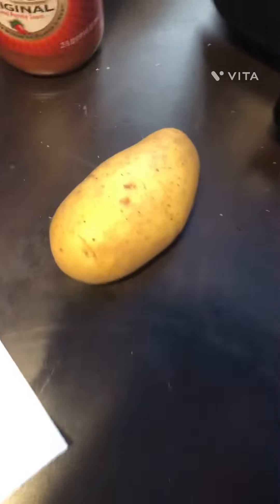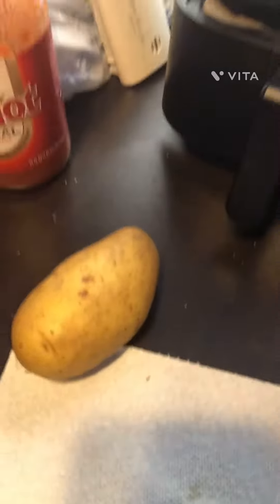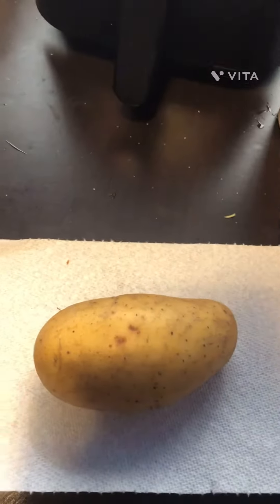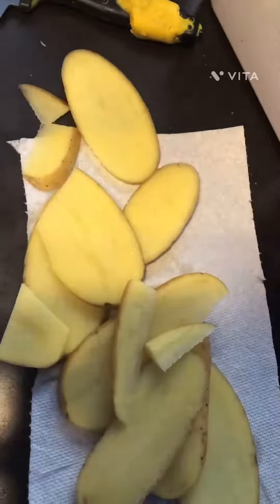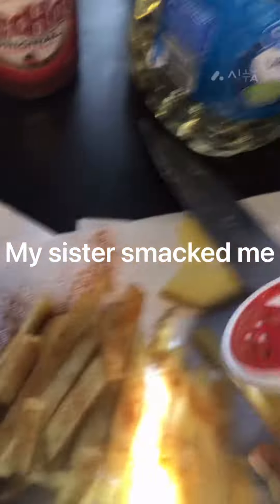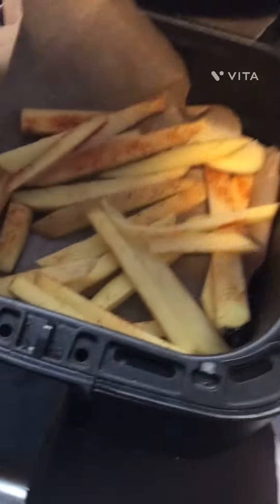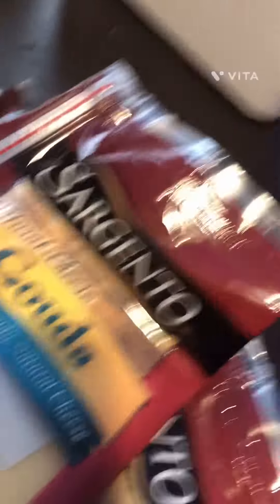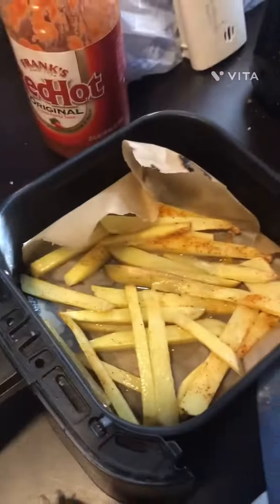How. To make cheesy fries 🍟 Edit￼